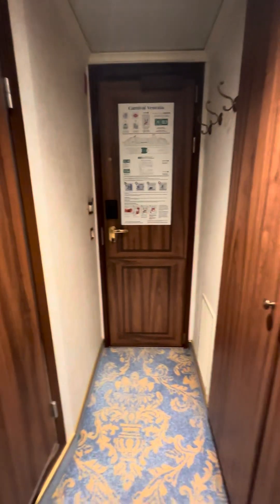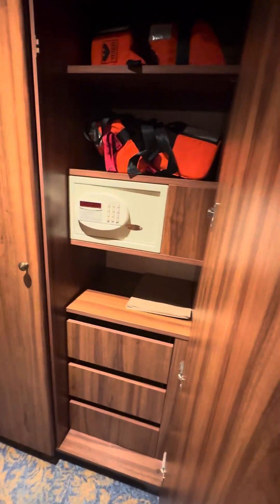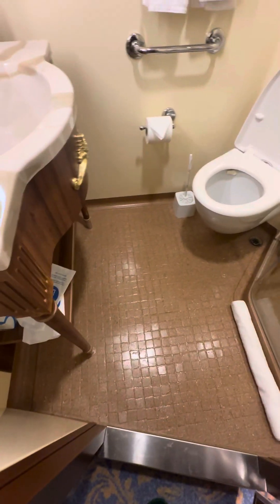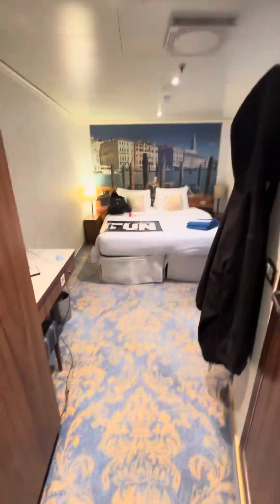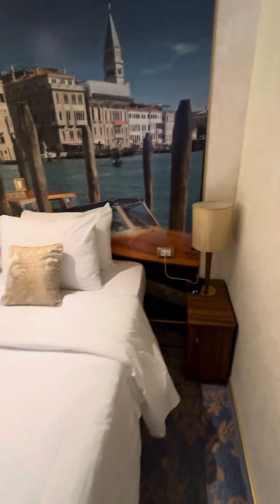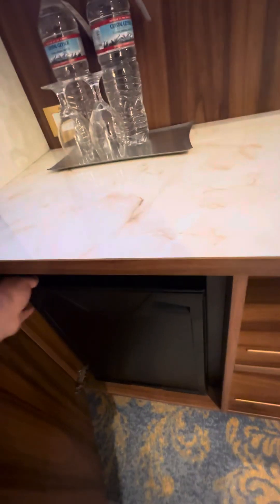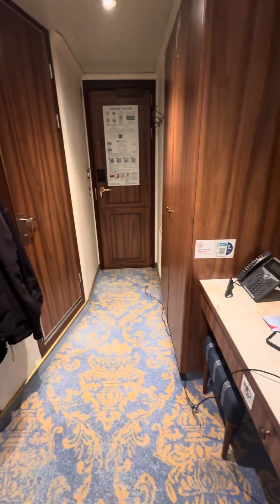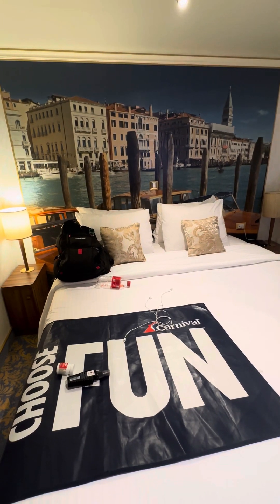April 19, 2024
Carnival Venezia interior room 4/2024